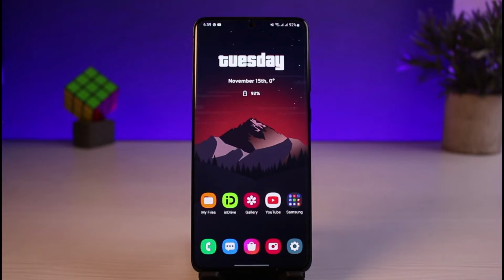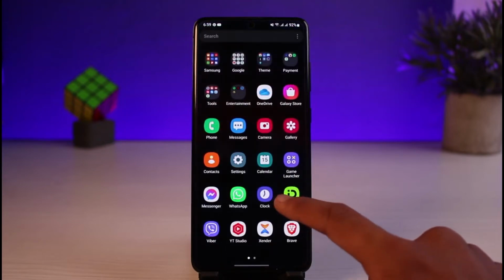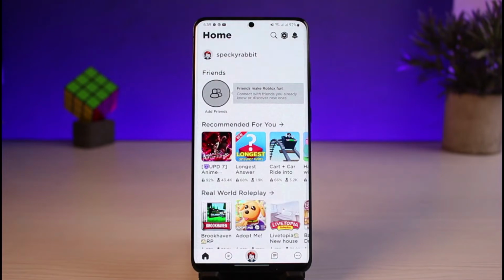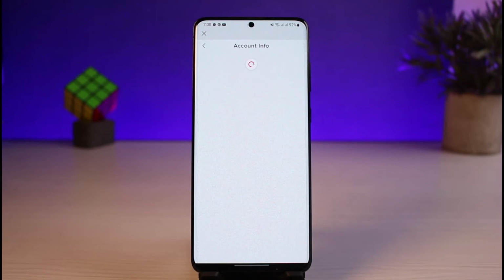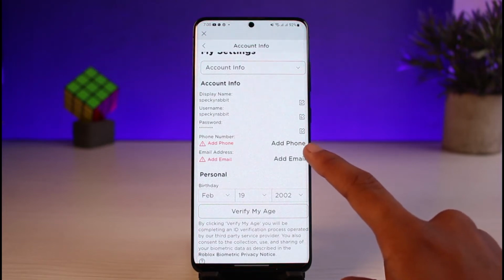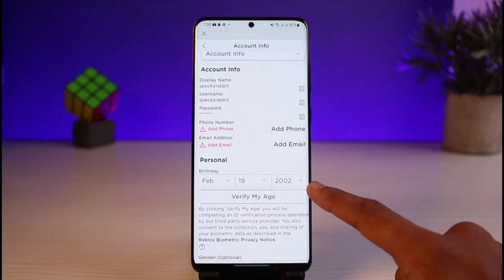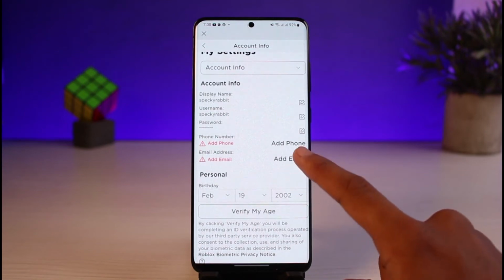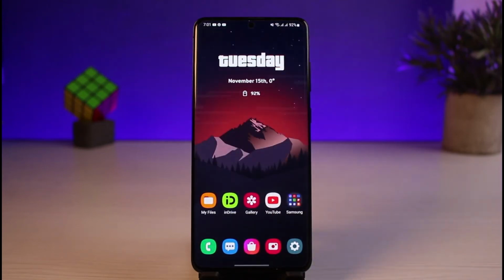How to Put Your Phone Number on Roblox !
In this tutorial video, I will quickly guide you on how you can put your phone number on Roblox. So make sure to watch this video till the end.

1) Update the Roblox app to the latest version
2) Open Roblox and log in to your account
3) Tap on the three lines from the bottom right
4) Go to Settings
5) Go to Account Info
6) Tap on Add Phone
7) Enter the number and verify the OTP code
8) This way, you can put your phone number on Roblox.

0:00 Introduction
0:20 Update Roblox App
0:44 How to Put Your Phone Number on Roblox
1:47 Outro: Final Verdict